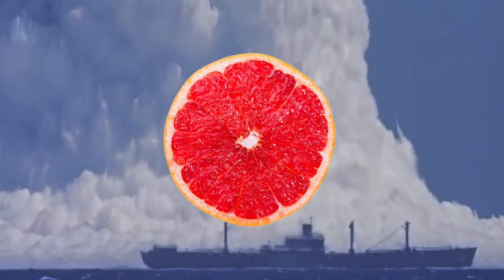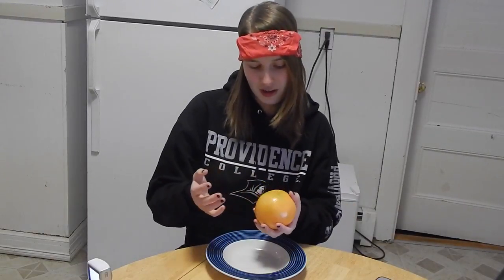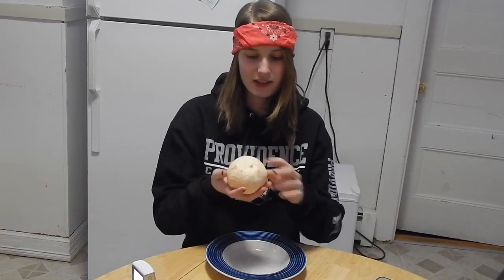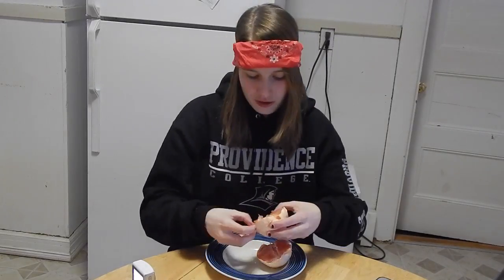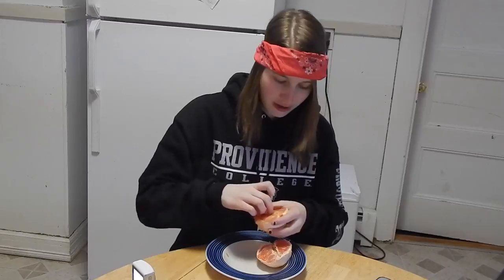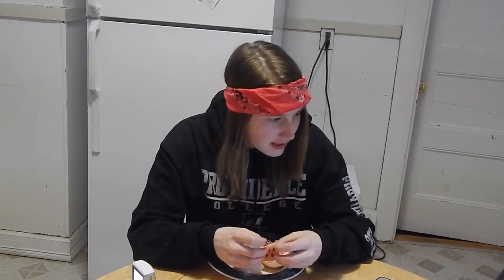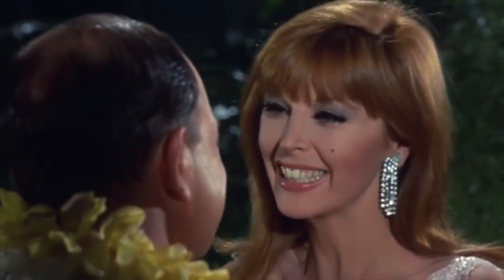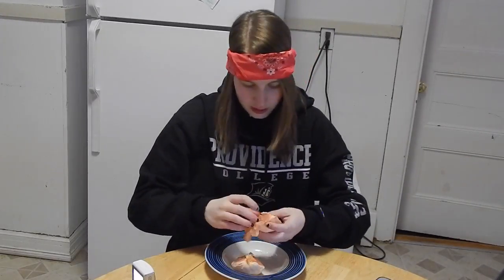how to peel a grapefruit.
watch till the end 4 failz